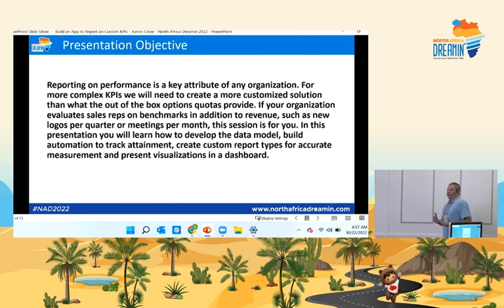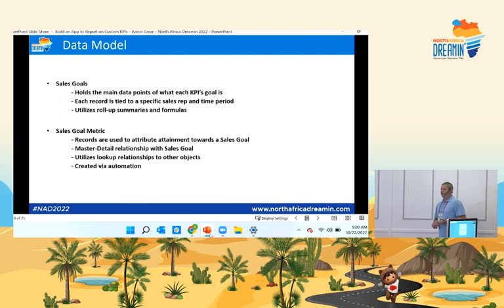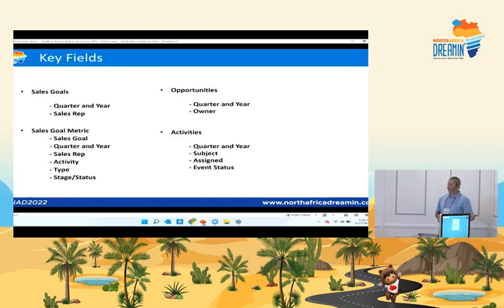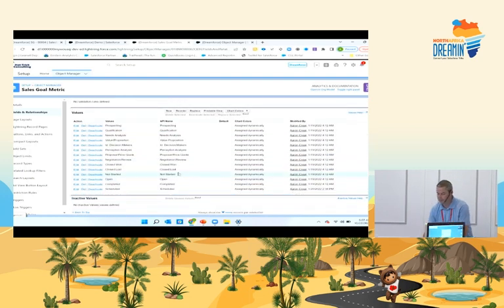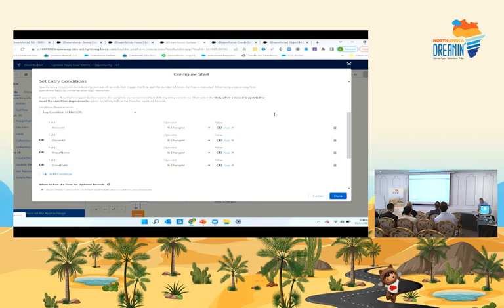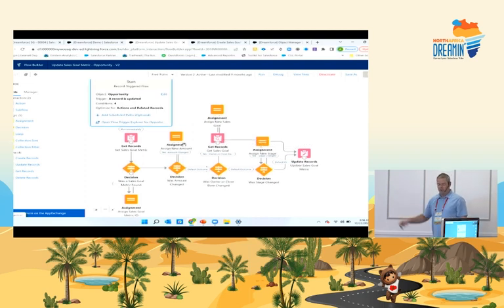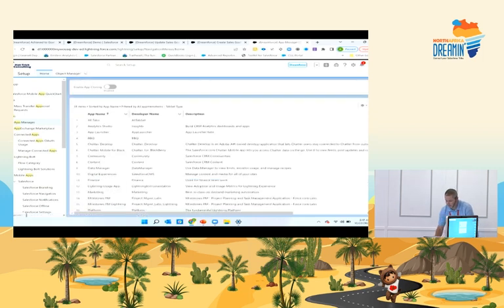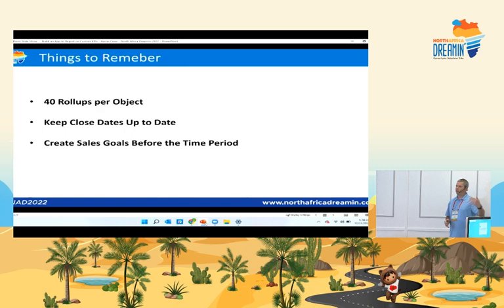Build an App to Report on Custom Sales Goals, Quotas and KPIs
Reporting on performance is a key attribute of any organization.

For more complex KPIs we will need to create a more customized solution than what the out of the box options quotas provide.

If your organization evaluates sales reps on benchmarks in addition to revenue, such as new logos per quarter or meetings per month, this session is for you.

In this presentation you will learn how to develop the data model, build automation to track attainment, create custom report types for accurate measurement and present visualizations in a dashboard.